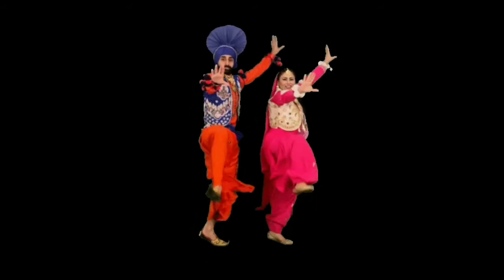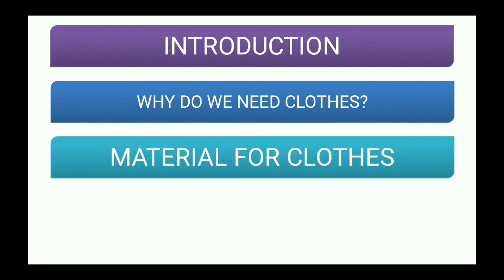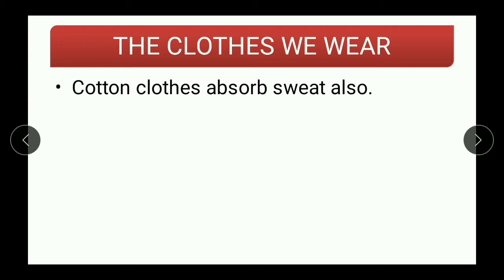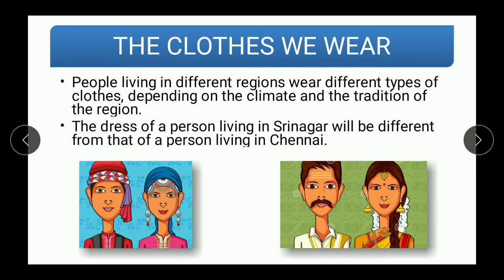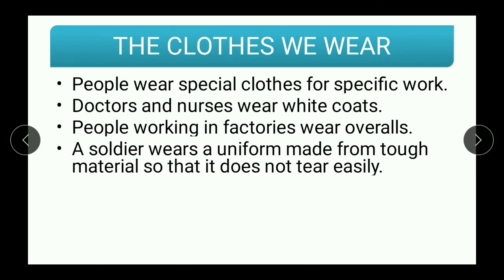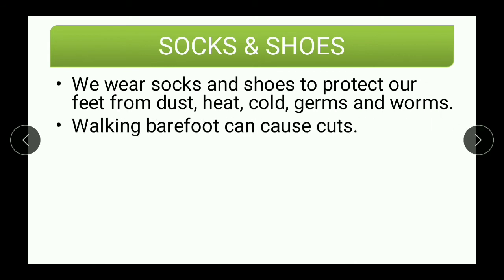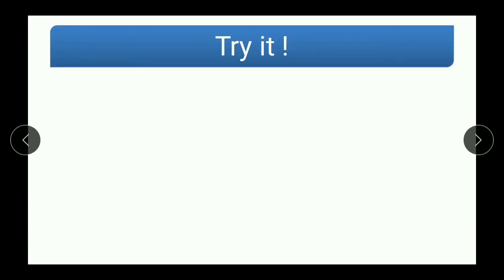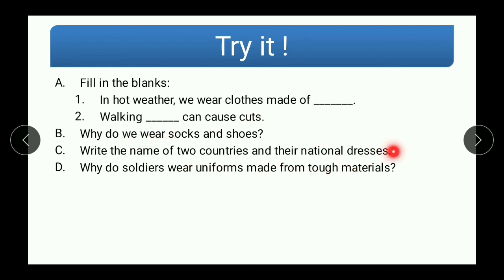Class 4 | Right Clothes to Wear : Part 2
Topic of Discussion:
- Right Clothes to Wear

Image & Gif credits:
1. Vectorstock.com
2. Giphy.com